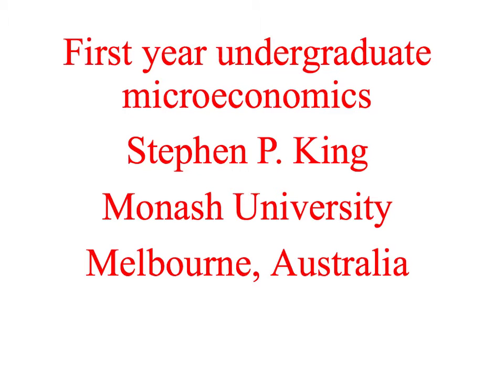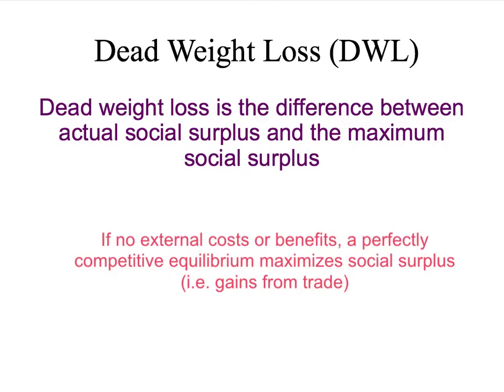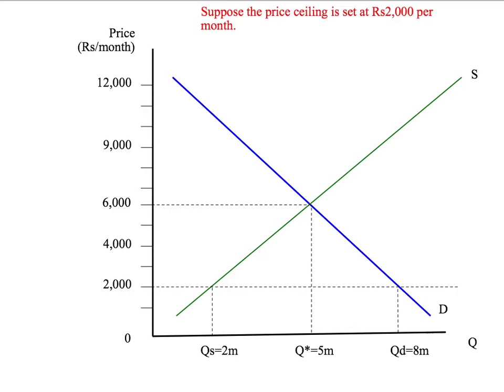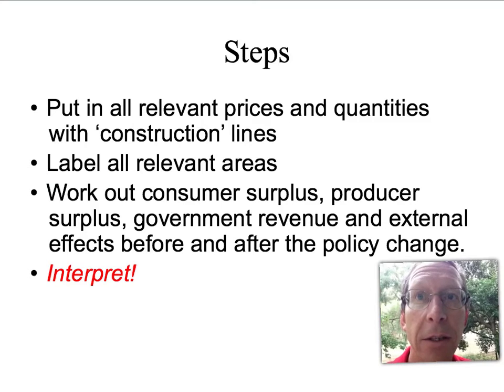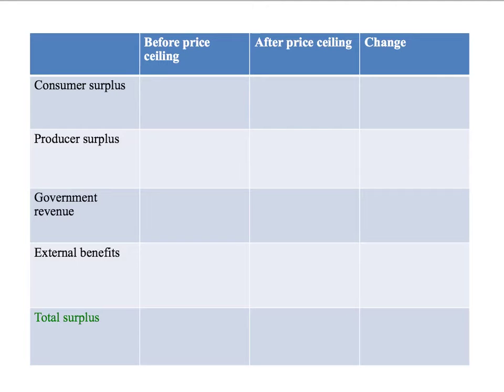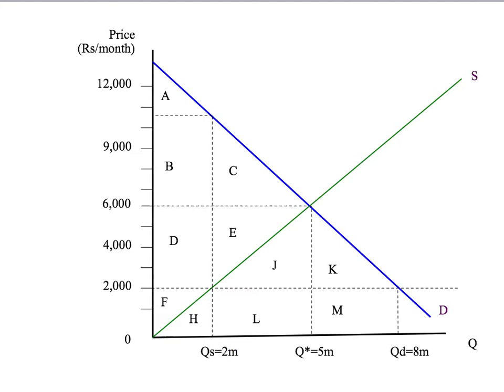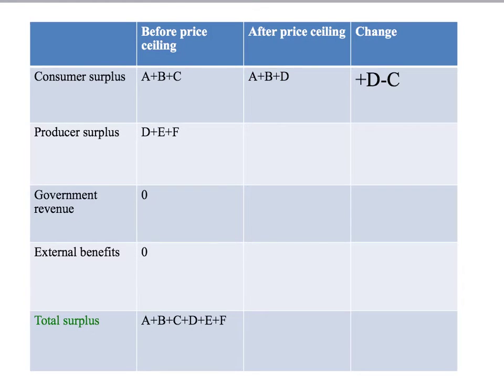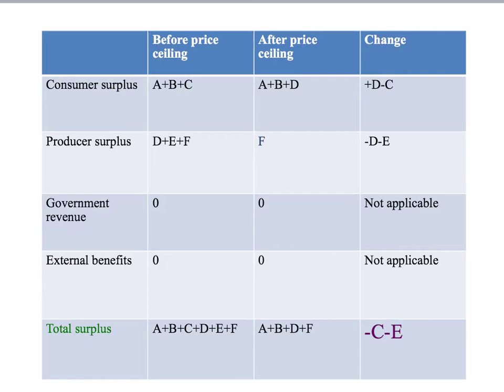10b - the welfare economics of rent control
This video applies welfare economics to rent control in Mumbai. We look at who wins, who loses and why.